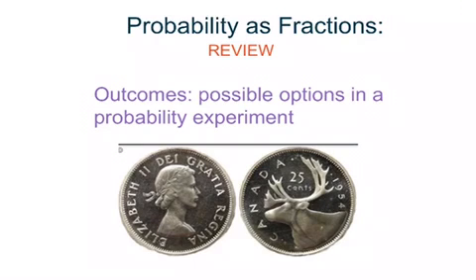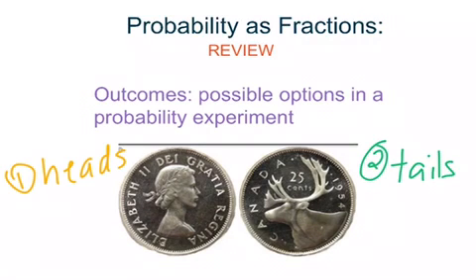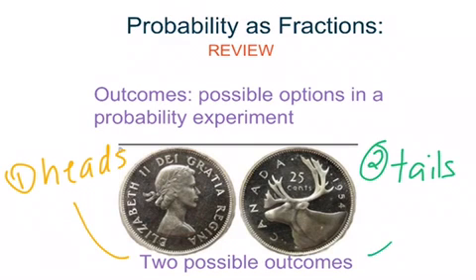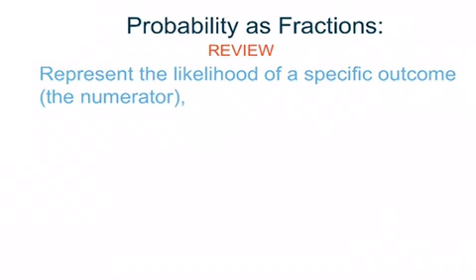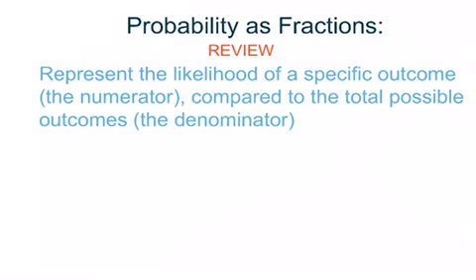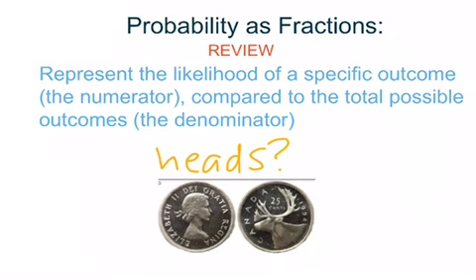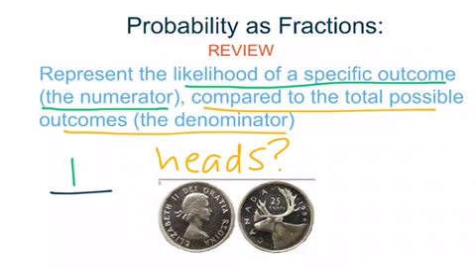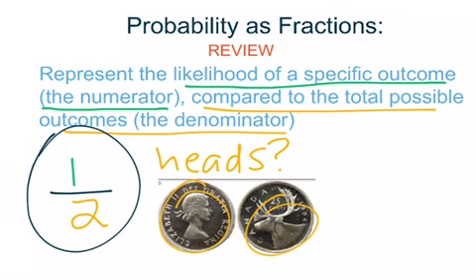06. Probability As Fractions Review